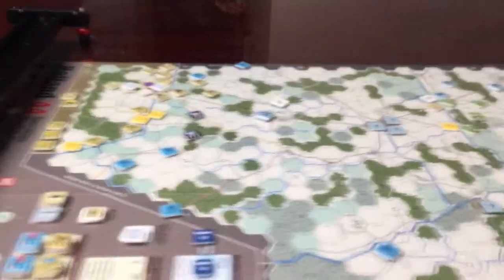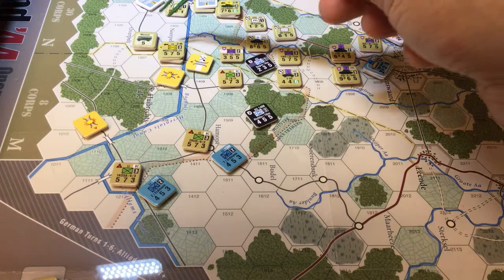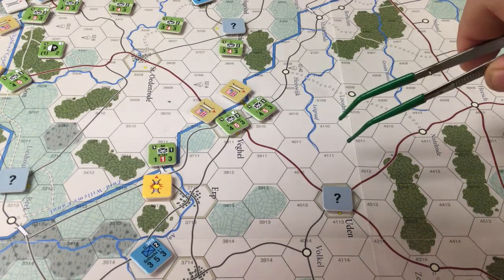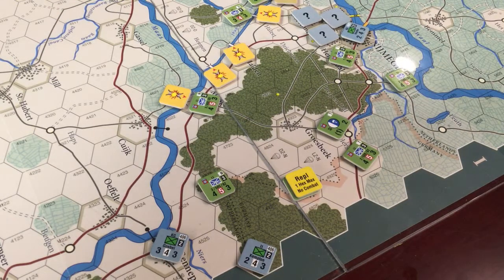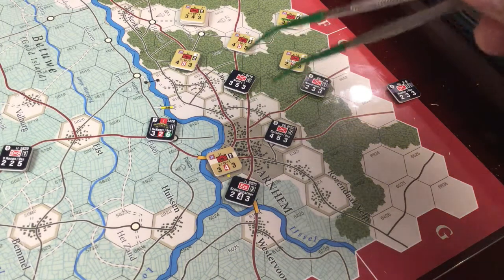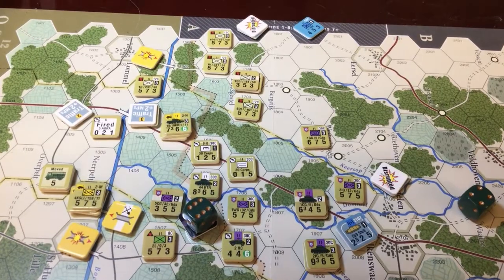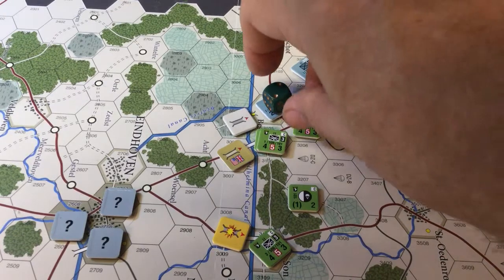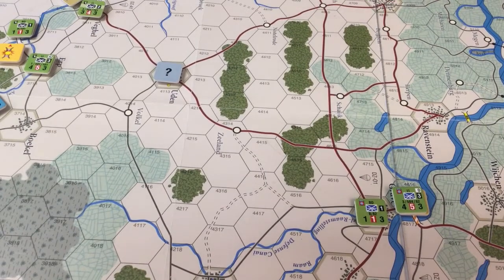GMT's Holland 44: Turn 2 PlayThrough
Turn 2 of GMT's Holland 44 Campaign